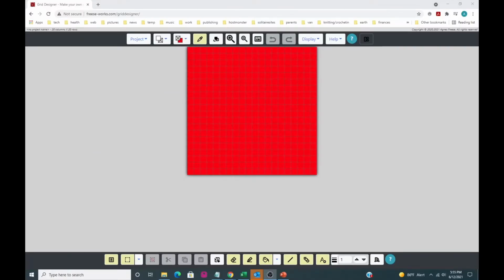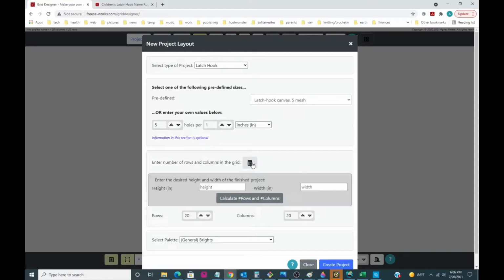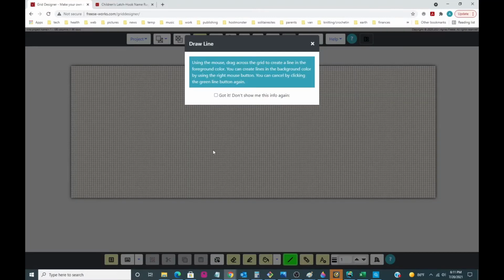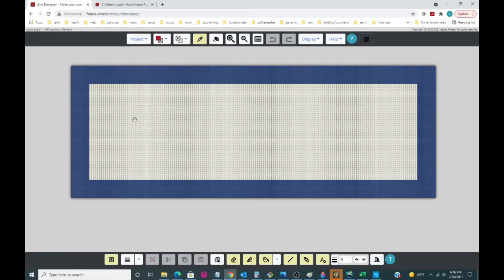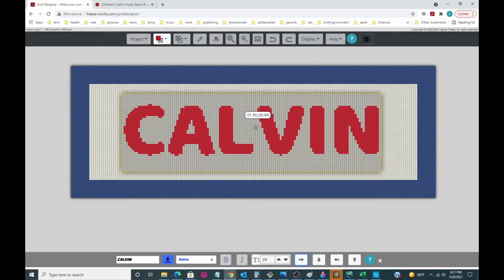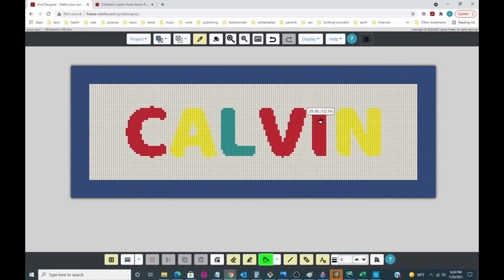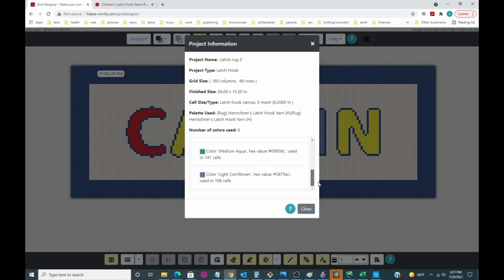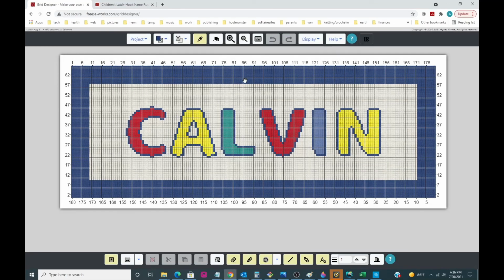Children's Latch Hook Name Rug Pattern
This video shows how to create a latch hook pattern for a child's rug with their name on it.  It shows the use of the text tool, line tool, fill tool and outline tool in the Grid Designer.  These techniques can be used to create patterns for other crafts beyond latch hook.  If you are a knitter, crocheter or cross stitcher and like to create your own patterns, this video is for you.

Throw away your graph paper and get started with the Grid Designer.  If you enjoy crafting of any kind where a grid-based drawing is used, the Grid Designer will be of interest to you.  Knitters, crocheters, latch-hookers, cross-stitchers and more can use the Grid Designer to create your own projects.  The designer is free to use and easy to learn.

Happy Designing!